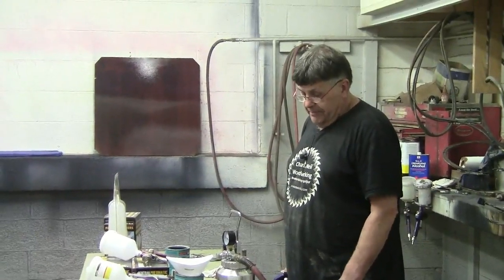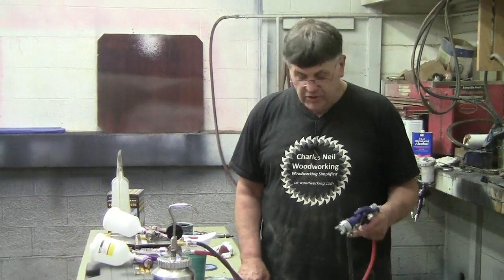Chapter 7B - Preparation for Finishing - Spray Gun Access